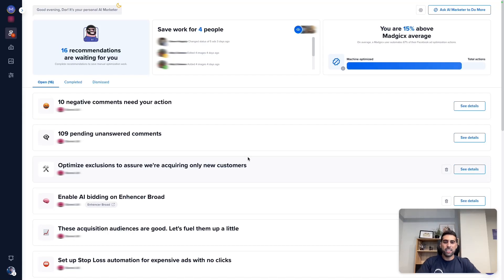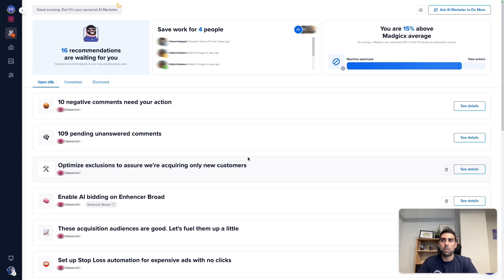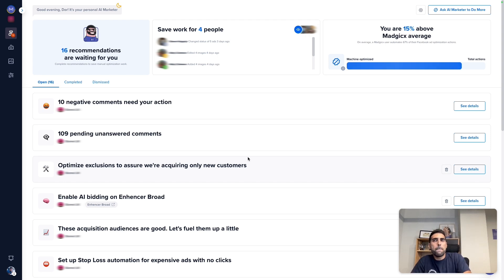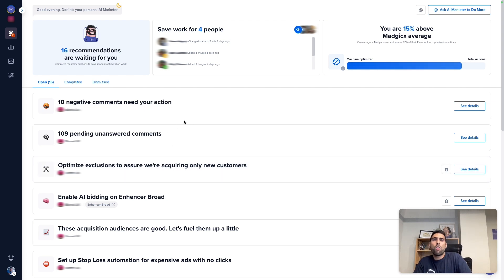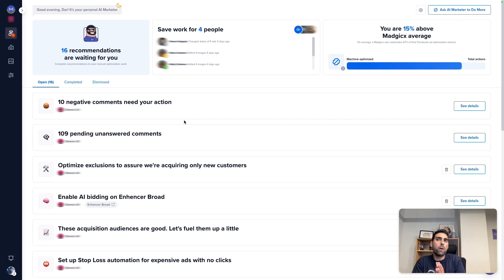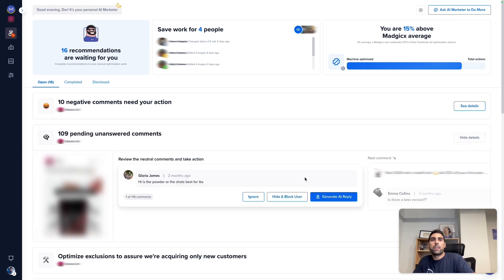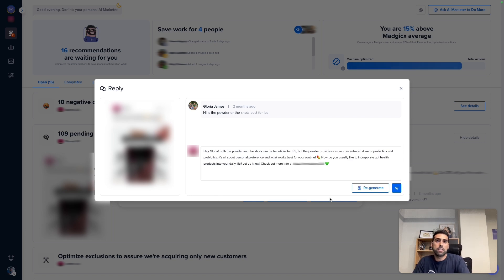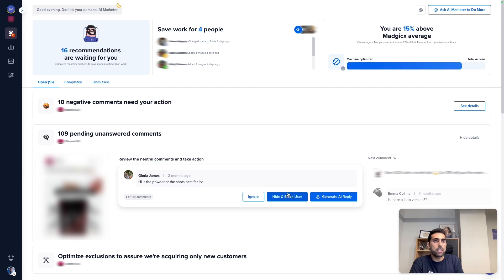Manage comments with AI! 🧠🤖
We have a really exciting AI Marketer update! 🤩
📈 Every page that runs ads gets comments - usually a lot!
🤯 Comments are hard to manage, with multiple posts and repetitive questions.
🚫 Comments might be negative (or spammy) or ✅ positive, and each of them requires different management.
🤖 With the current AI capabilities, it’s a no-brainer that comments should be managed using AI.

Managing your comment section with AI? How does it work? 🤔
1. ⏰ Madgicx will pull all the unanswered comments every hour.
2. Our AI will analyze whether the comment is negative 🚫, neutral 😐, or positive 😊
3. The AI Marketer will share the recommended course of action accordingly:
 - 🚫 In case of a negative comment, you should hide and block the user.
 - 💬 If the comment is neutral or positive, you better reply to the user.
 - ⏳ Since most user comments are similar, it’s a waste of time to come up with new replies every time. This is why we have AI, which will suggest a reply based on past page interactions while keeping your brand’s tone of voice.